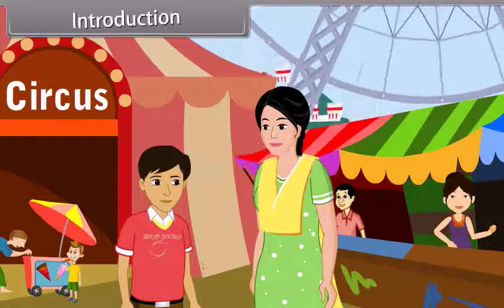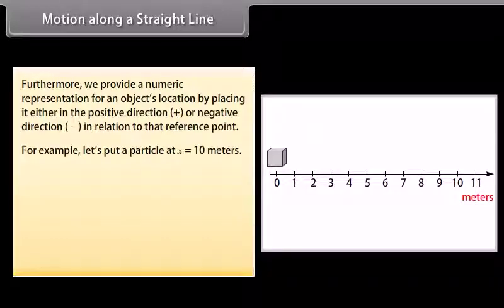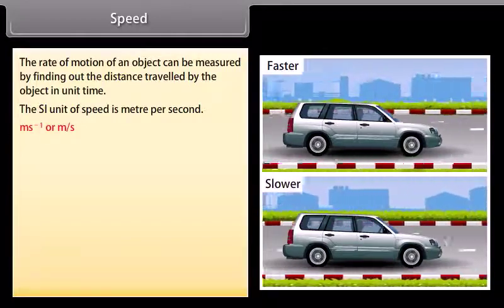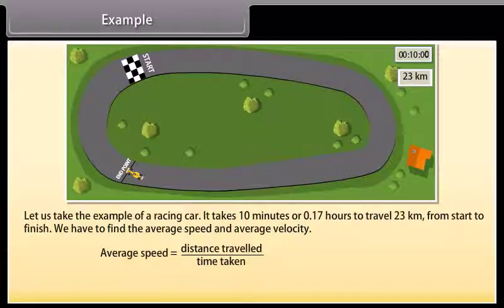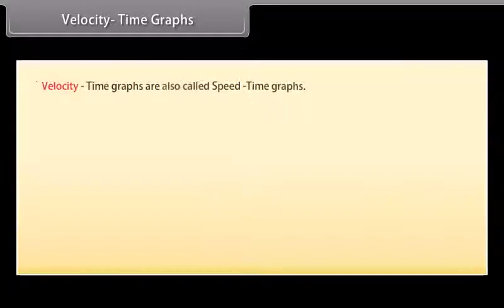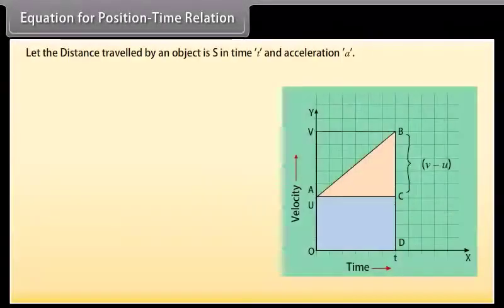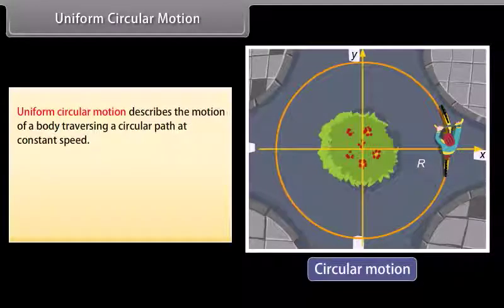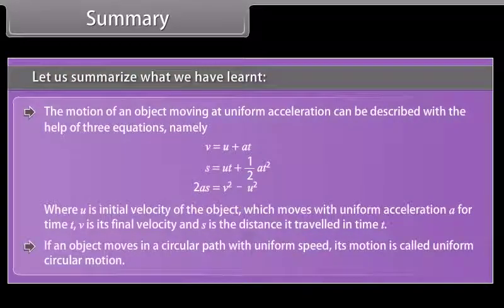9th Physics Motion